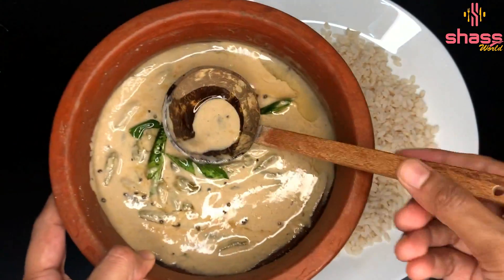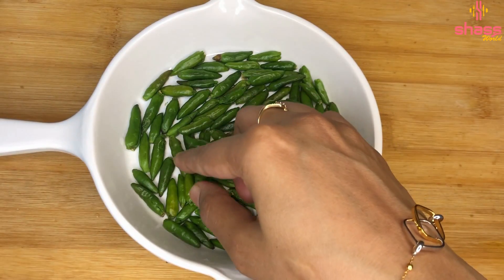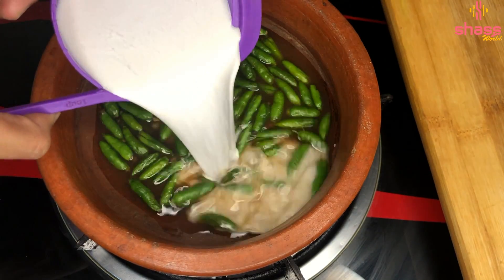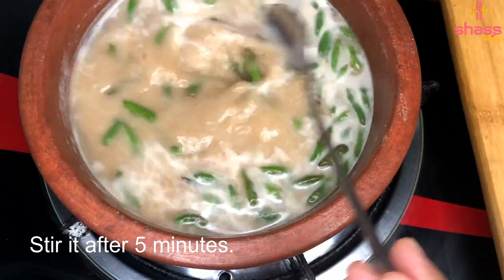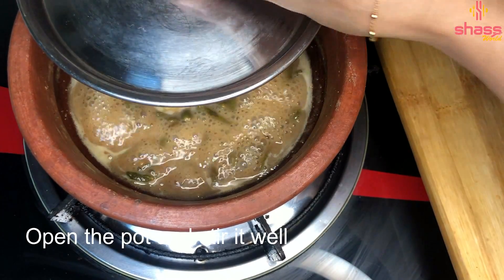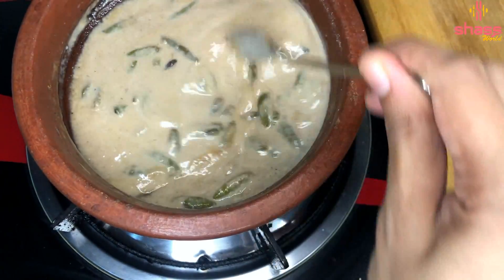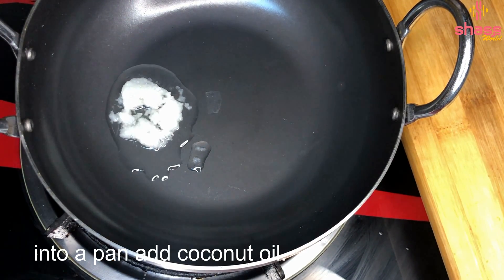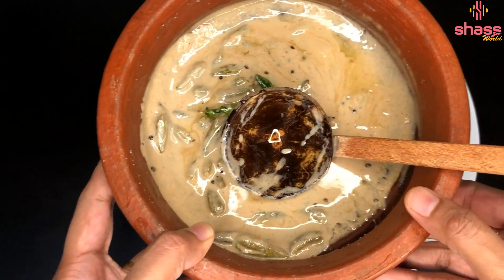Mulaku Curry | എന്റെ ഉമ്മമ്മാടെ മുളകുകറി | Kanthari Mulaku Curry | First Time In YouTube | SHASS 98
SHASS WORLD is here with the recipe of a traditional kanthari mulaku curry.
This is my grandmas recipe . Here we are using less ingredients only. Green chilly in coconut milk is a mouthwatering recipe. This chilly curry is best combination with rice . Please try this simple ,tasty and easy recipe . Hope you like this recipe .Dont forget to leave your valuable comment about this recipe . Thank you...

Ingredients
Kanthari mulaku (Birds eye chilli)
Tamarind Juice
Coconut Milk
Mustard seed
Coconut Oil
Curry Leaves